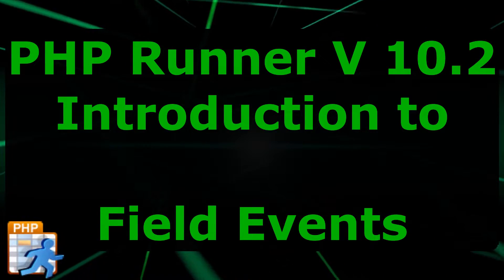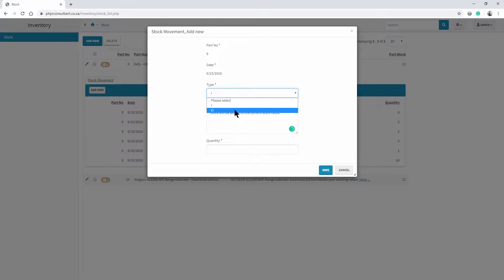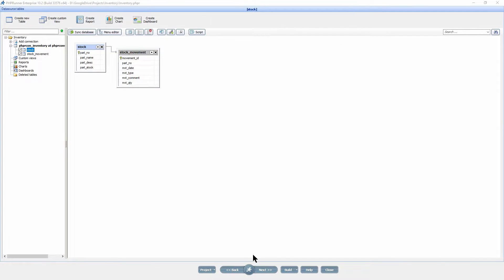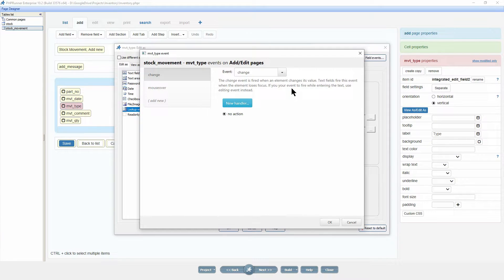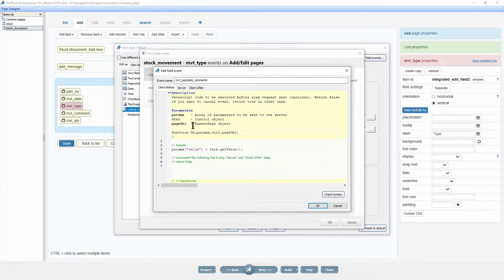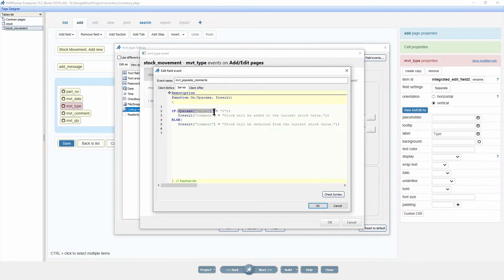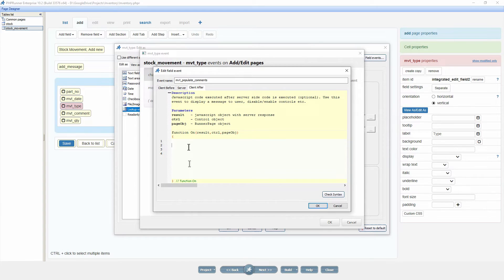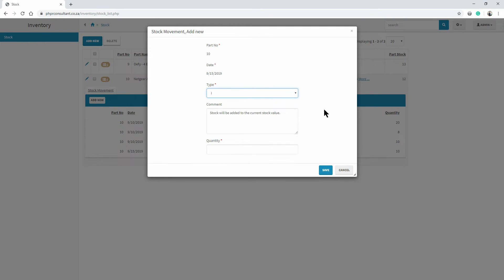PHP Runner V 10.2 Introduction to field events.